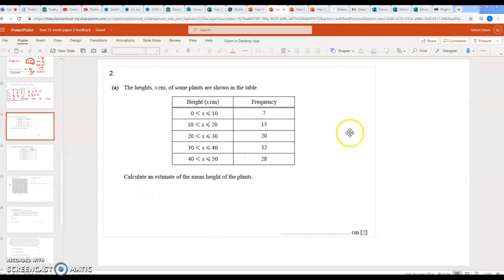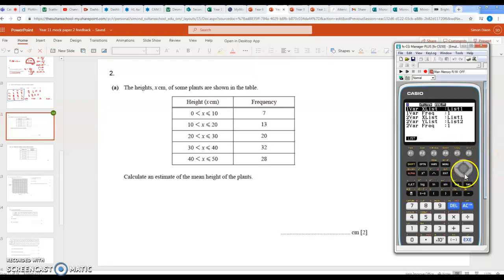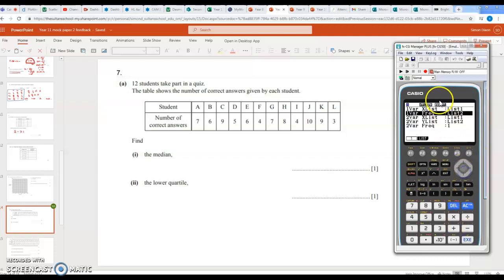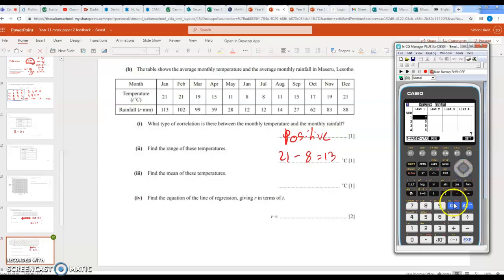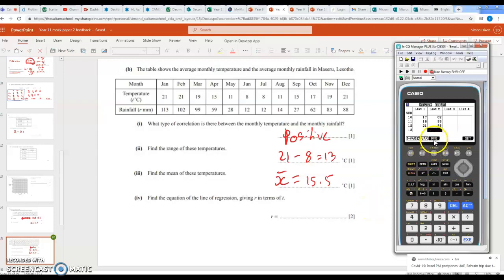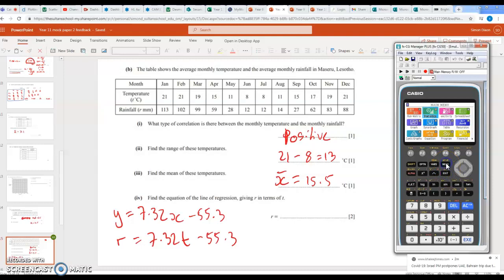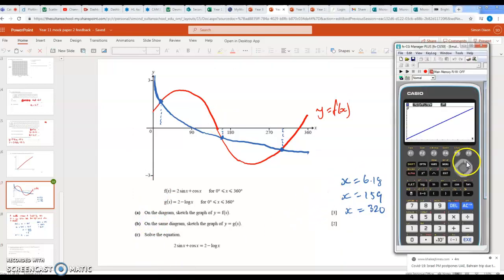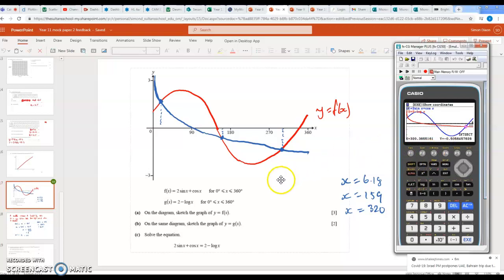Year 11 paper 4 mock calculator work (calculator)